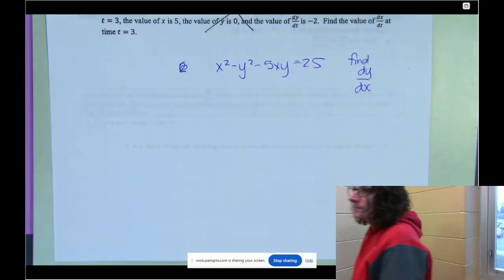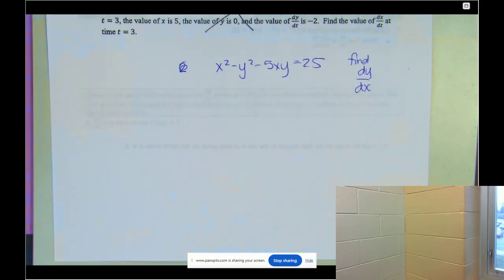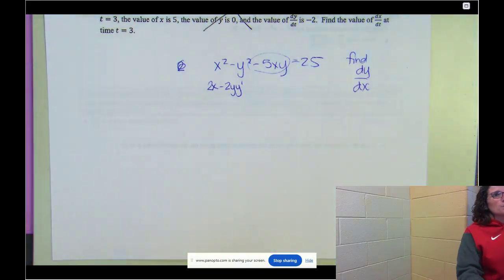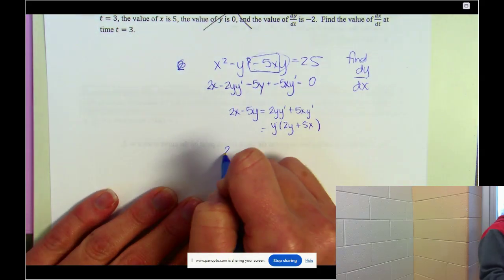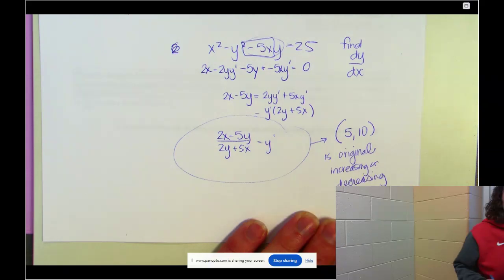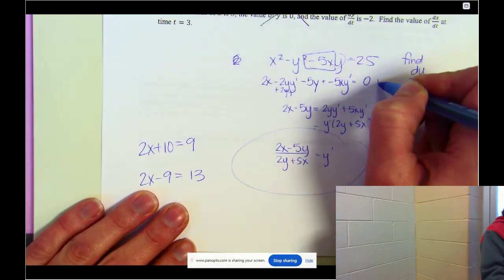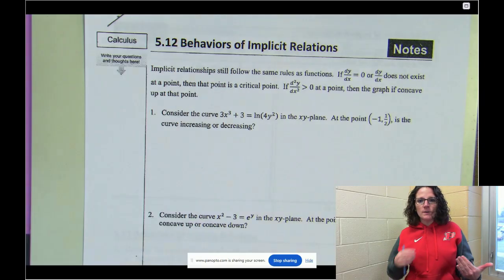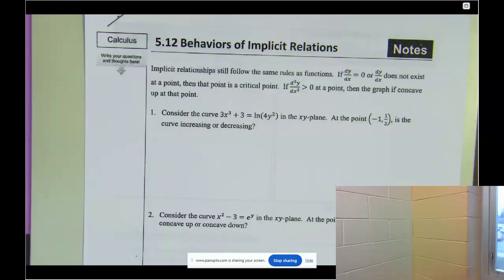Fri Jan 09 2026 12:22:08 PM